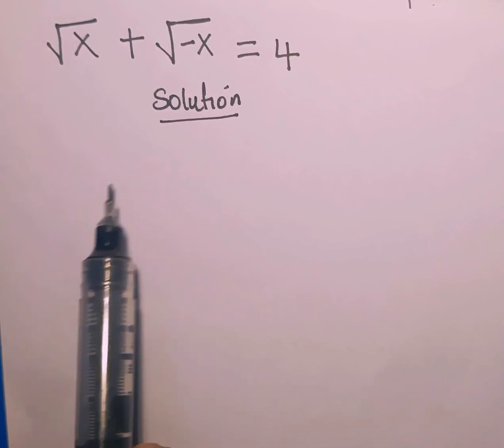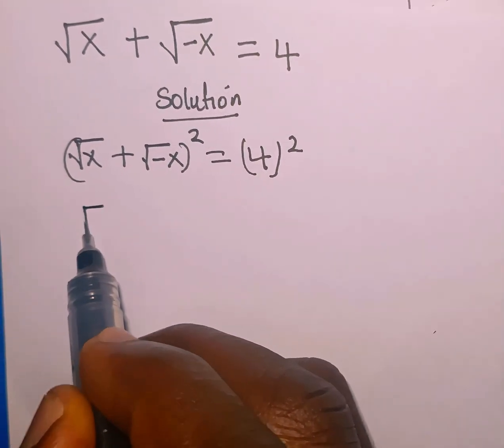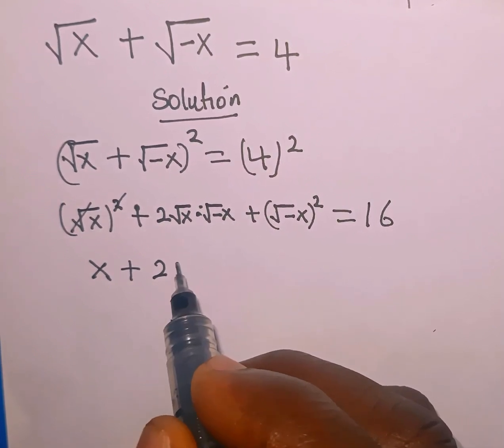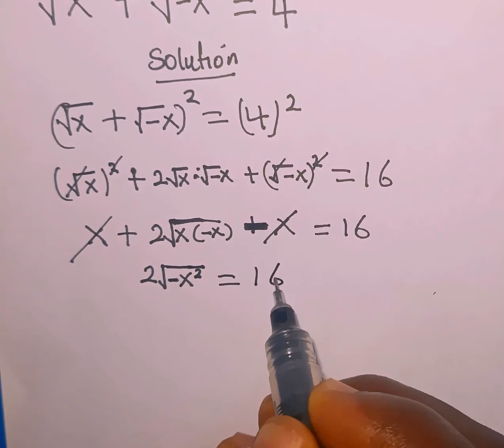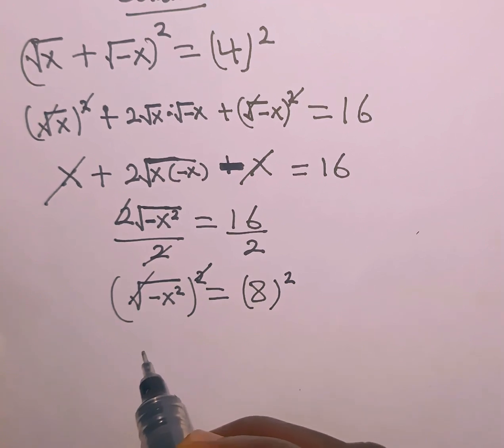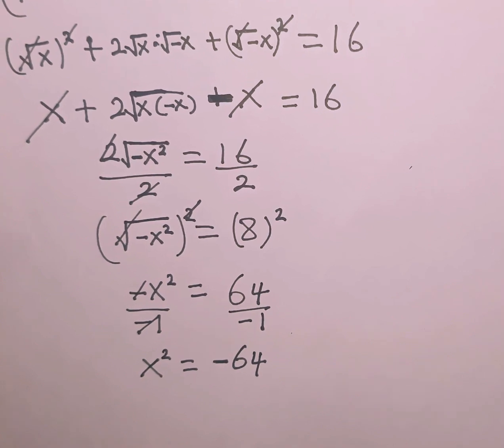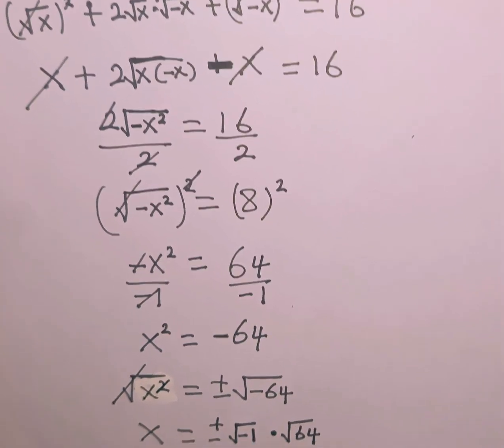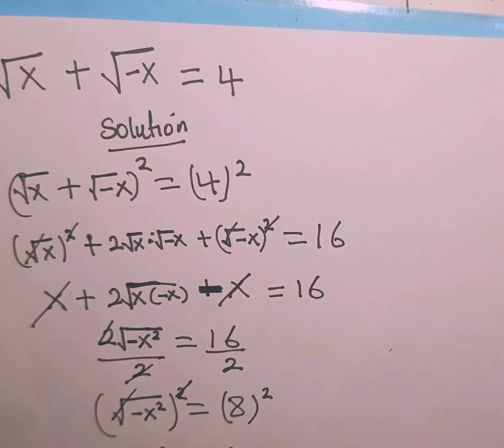olympiad mathematics | can you solve